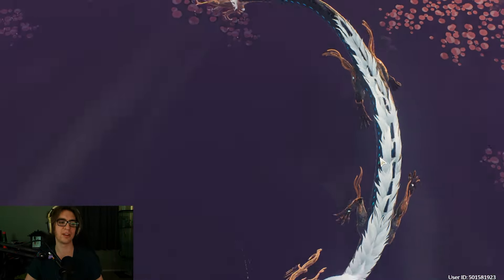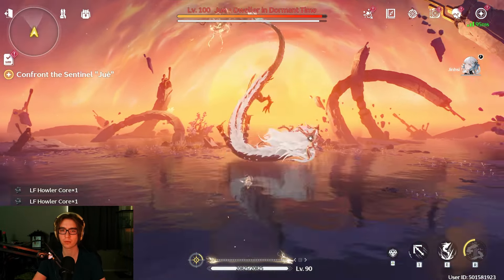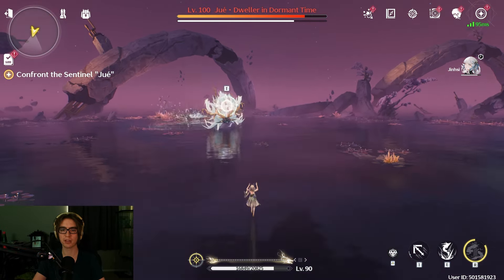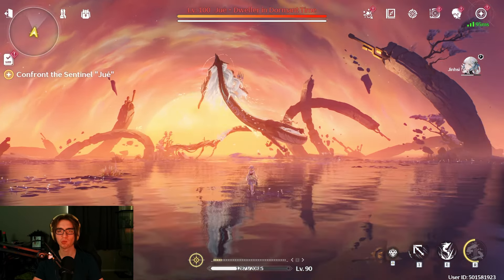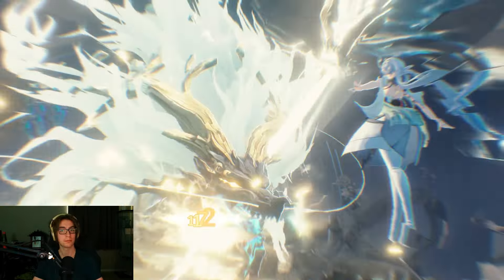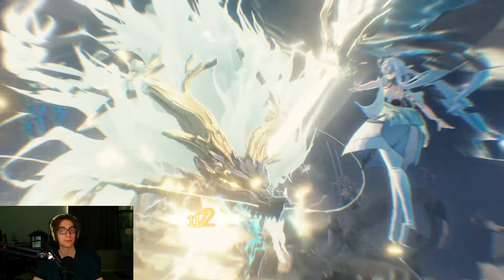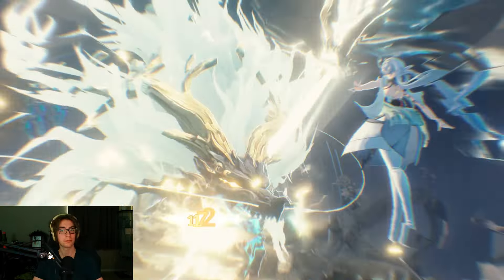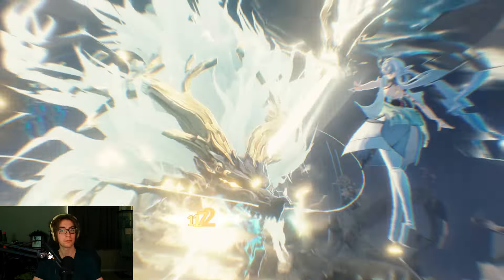Sentinel Jue Final Boss Quest! Last Cutscene Fights For Thaw Of Eons! Wuthering Waves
Let's go over the final fight and cutscenes for That of Eons! The Jue fight was great so let me know what you think!